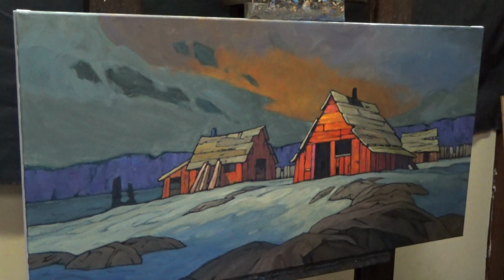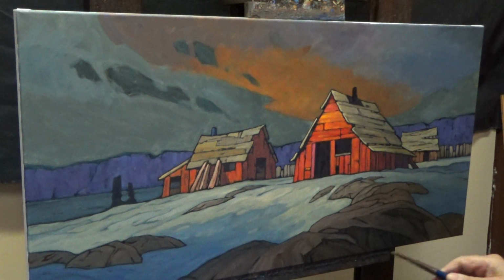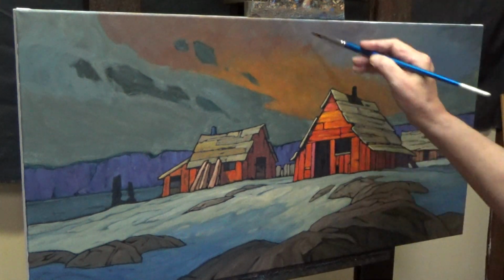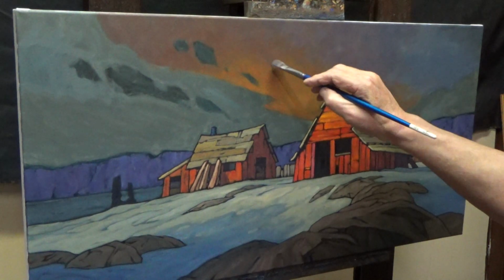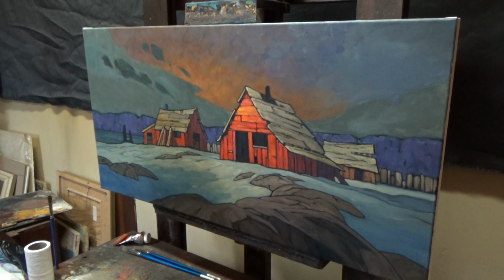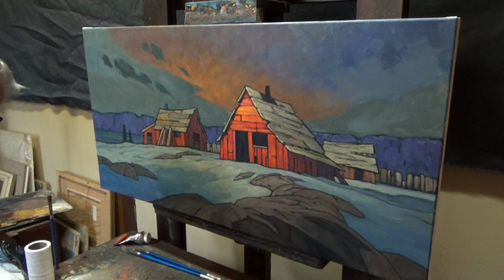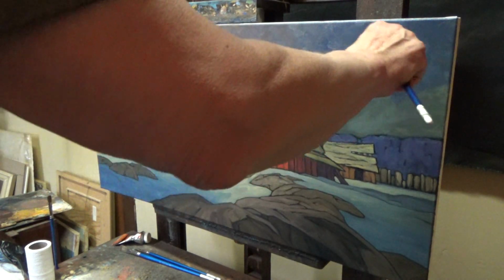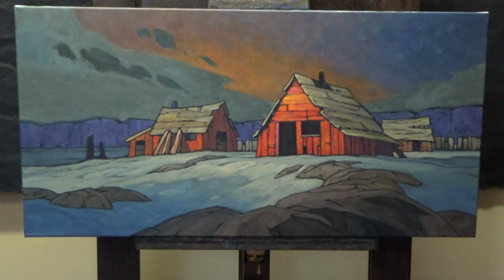Painting in a Layer of Sky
Cheers!